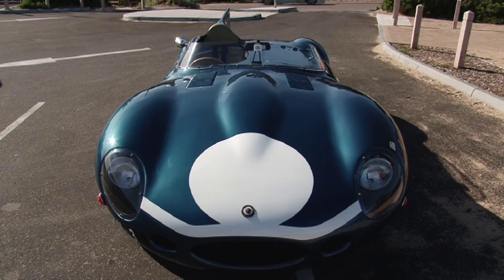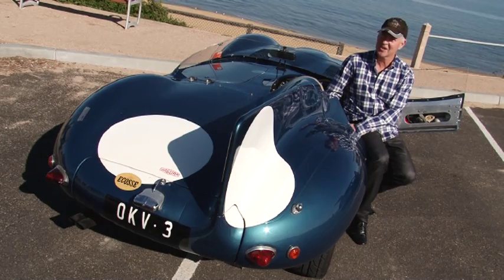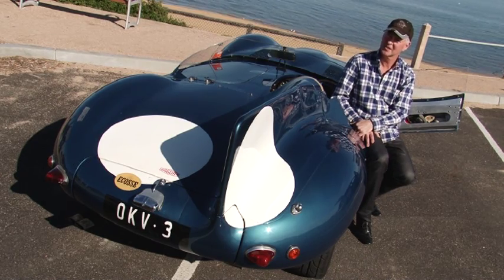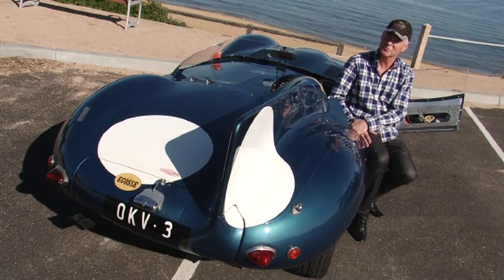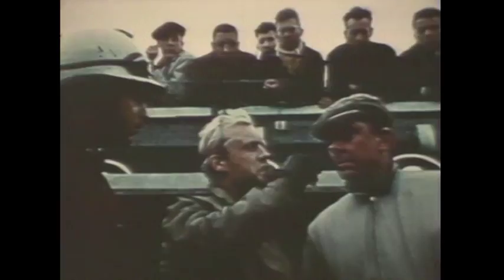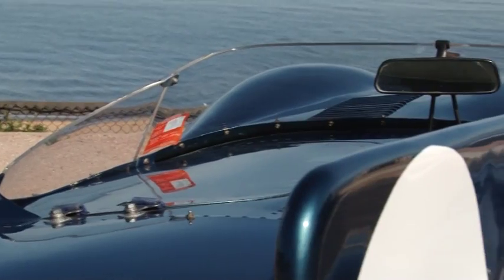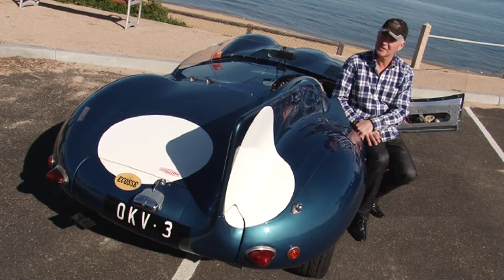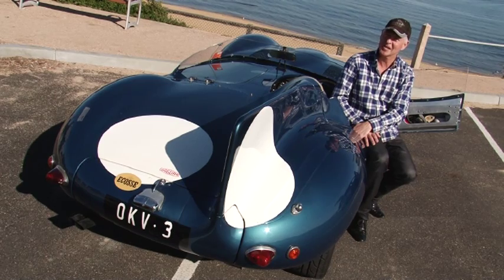AutoClassicA - D-Type Jaguar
Not one of the seventy one, but still a rare and desirable vehicle which shows that a heart attack need not end badly.